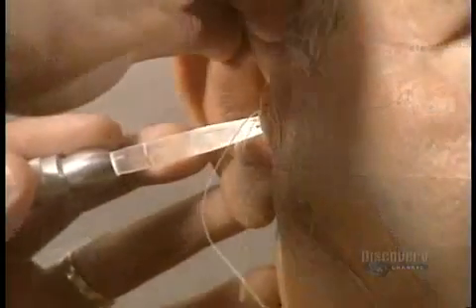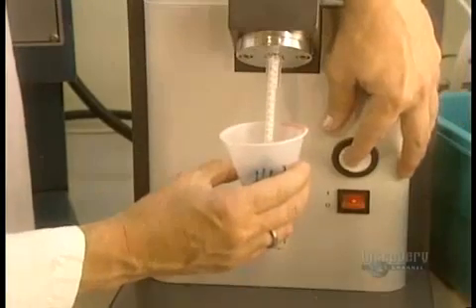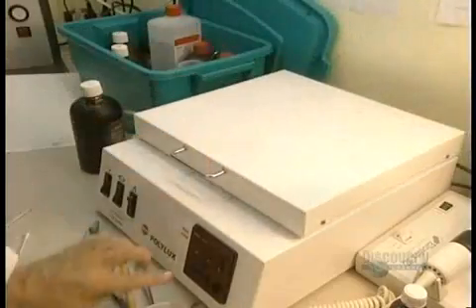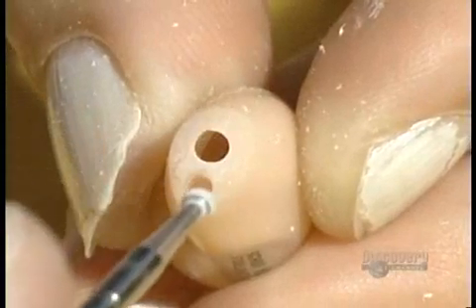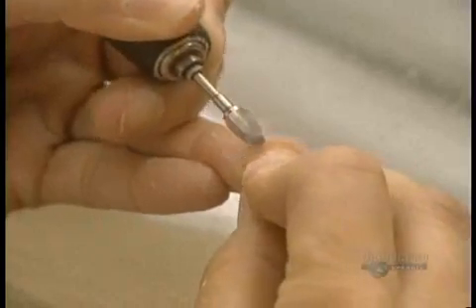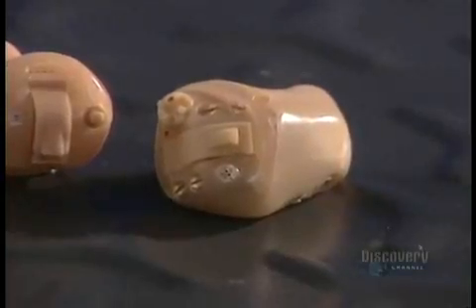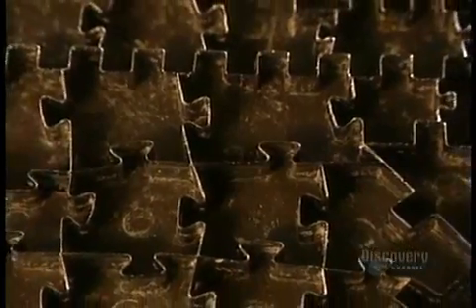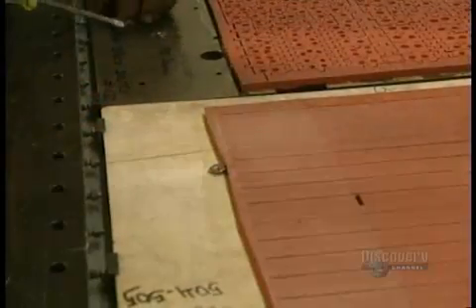How It's Made Season1 Episode 4 Part 1